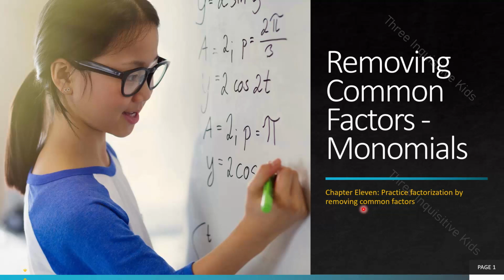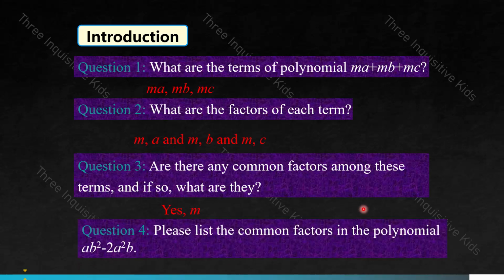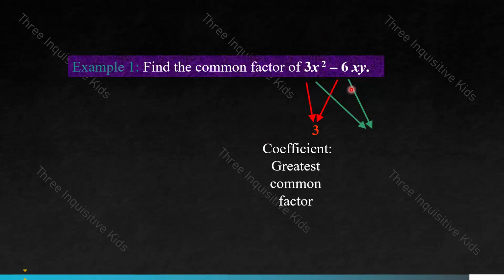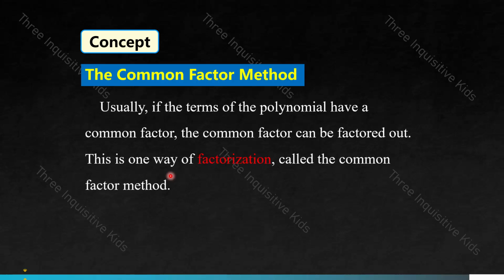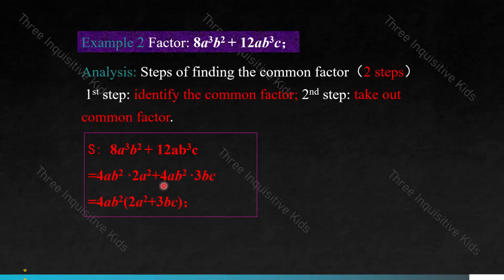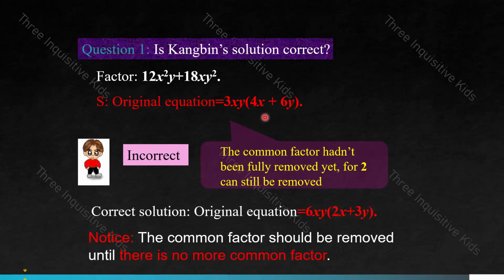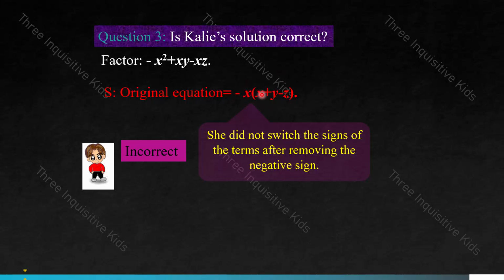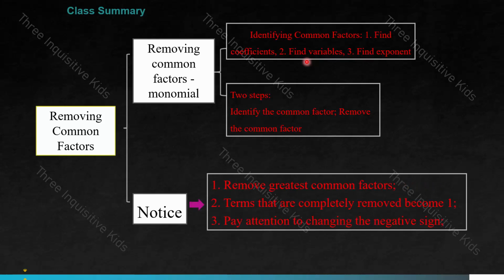8th Grade Math | Unit 11 | Removing Common Factors-Monomials | Lesson 11.2.1 | Inquisitive Kids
In this lesson you will learn about one of the ways of factorization: removing common factors.

0:00: Introduction
2:12: Determining the Common Factor
12:31: Class Summary